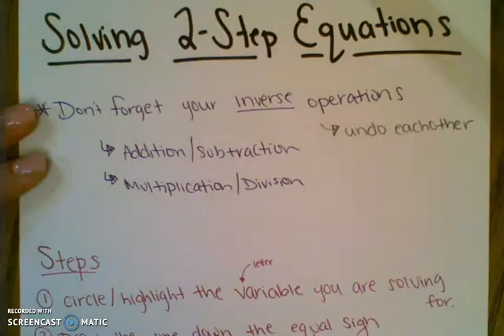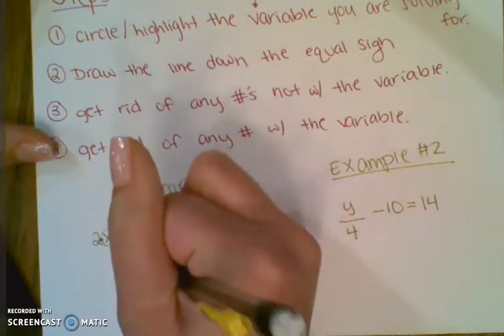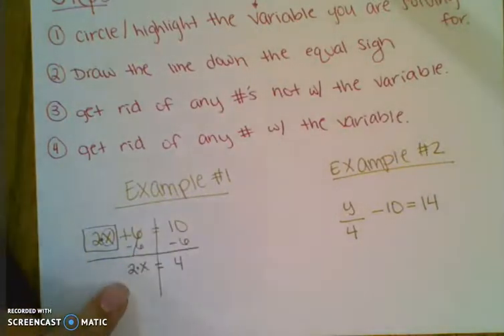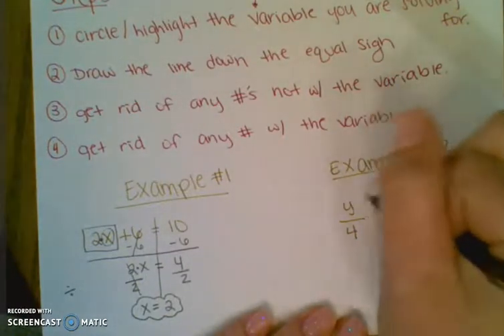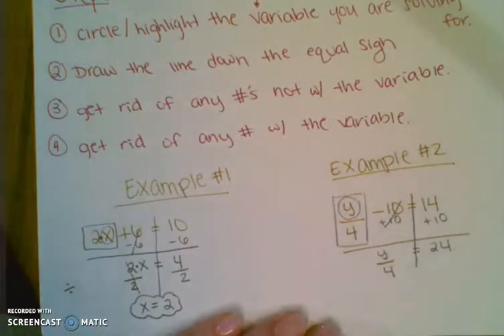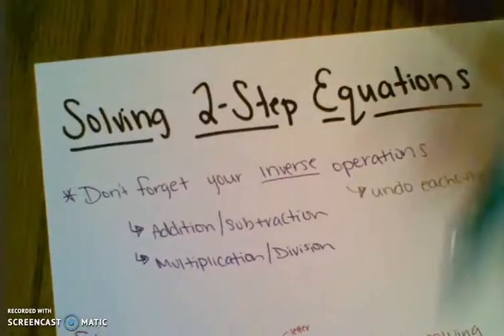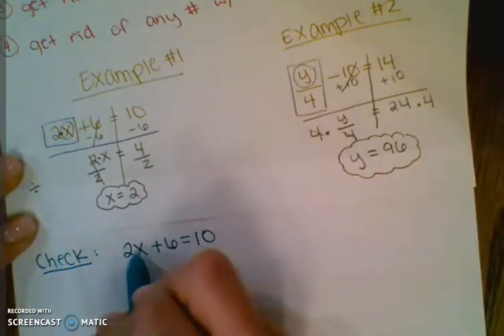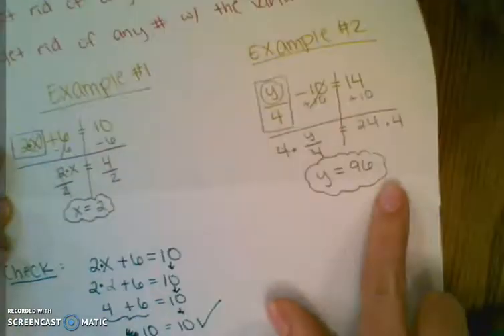solving 2 step equations